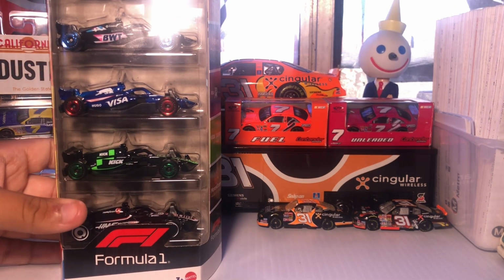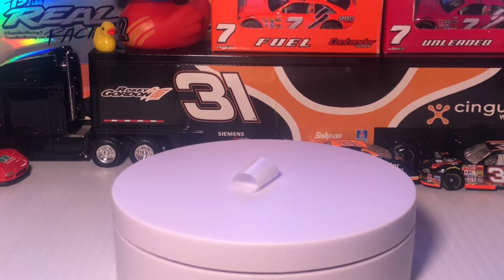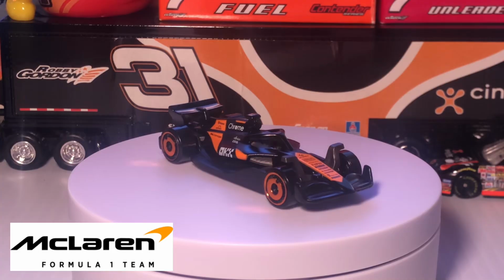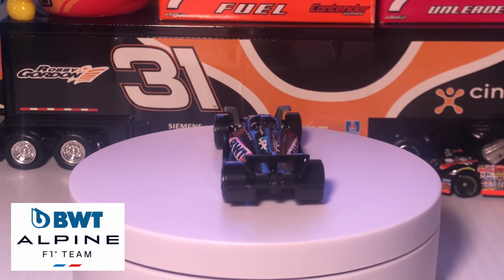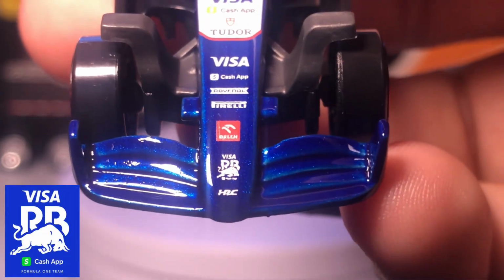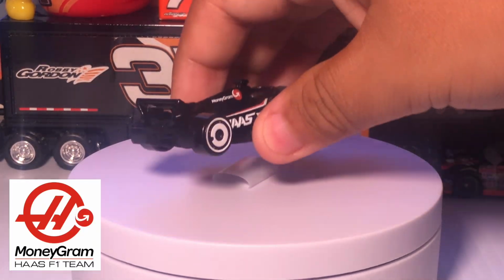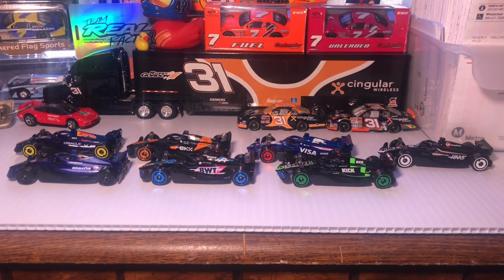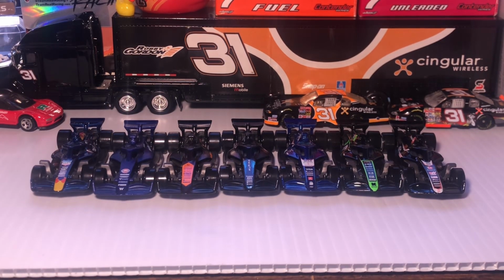Hot Wheels 2024 Formula 1 5-Pack Review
IT IS FINALLY HERE! The Hot Wheels Formula 1 5-Pack is in my hands, and here on the channel to unbox and review!